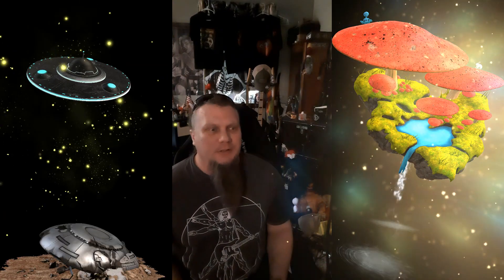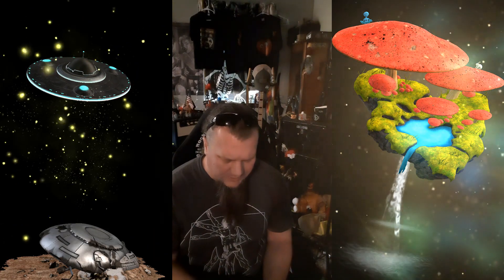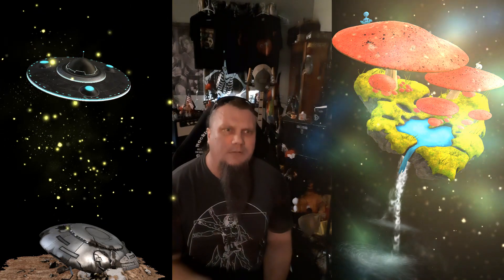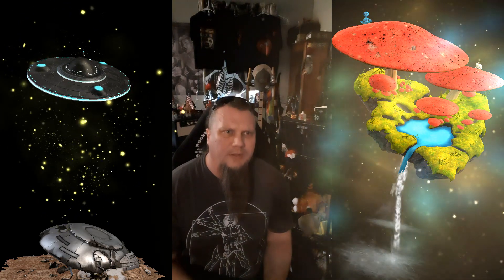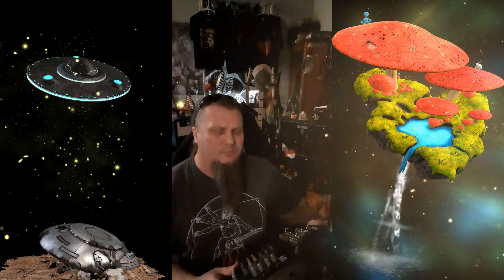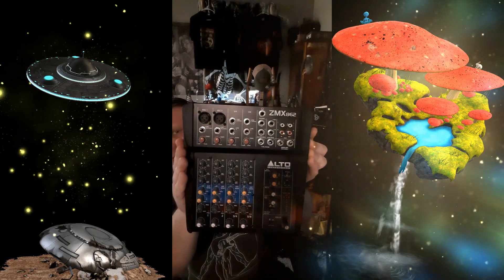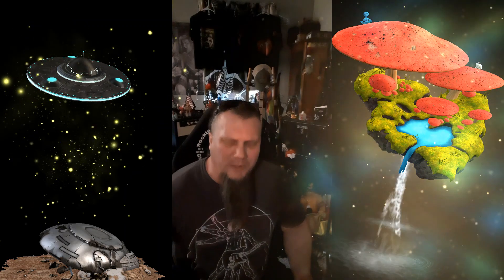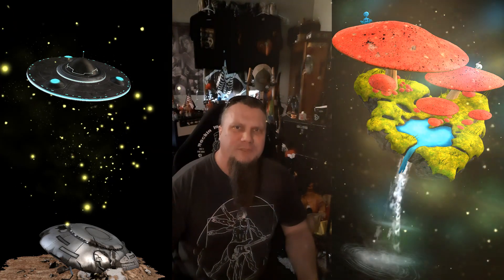ALTO ZMX 862 INTRO New Gear Day!!!! Hey Hey!!!!!